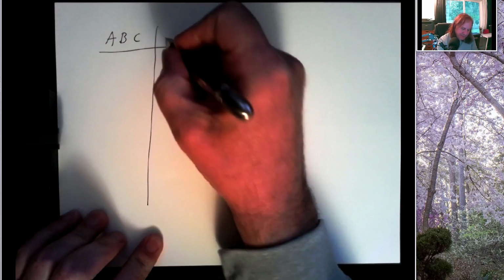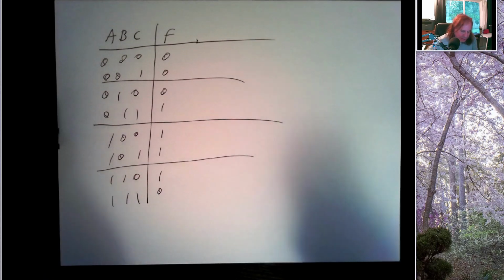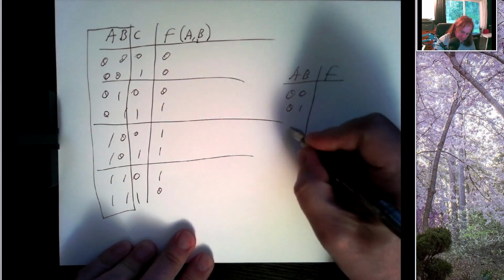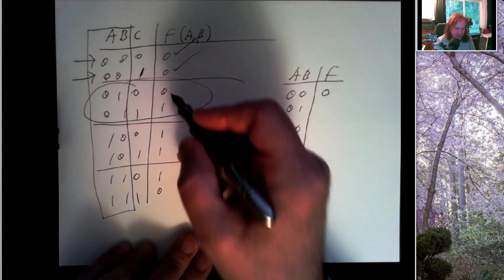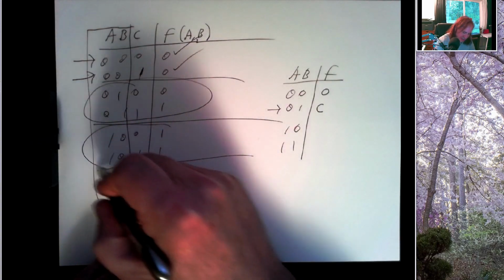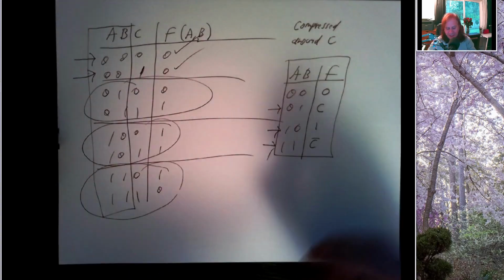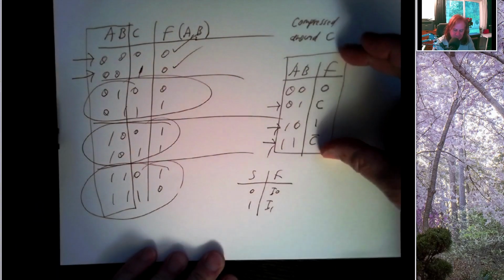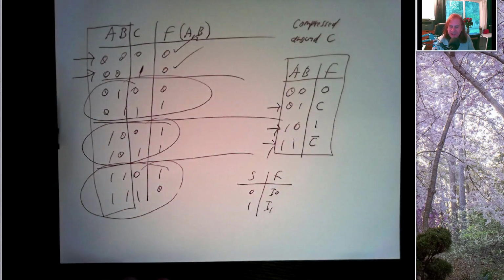ENGR 250 Week 3 Class 2b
Compressed Truth Tables